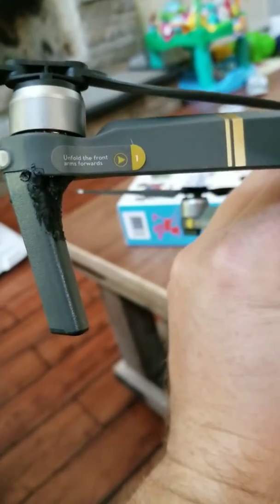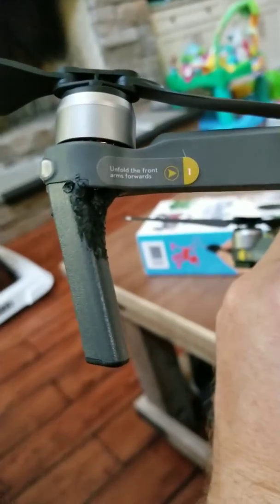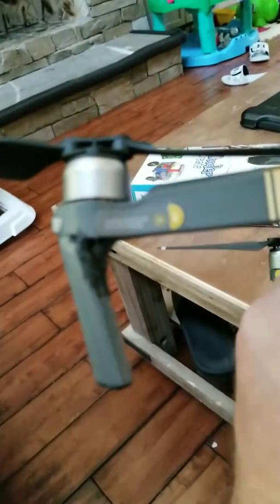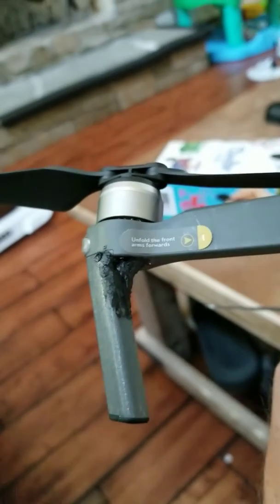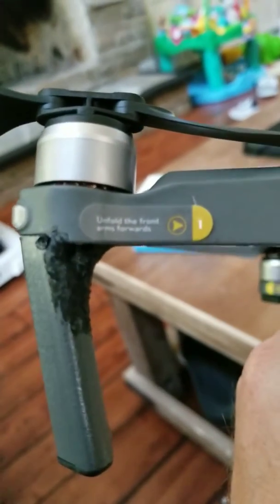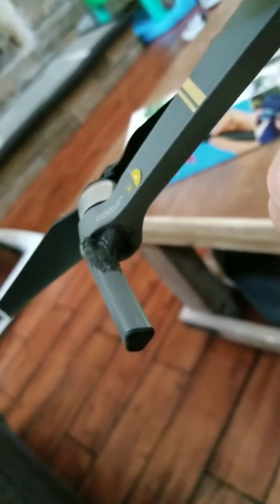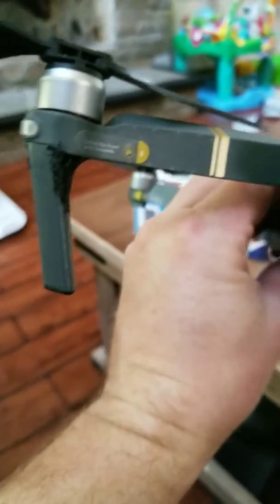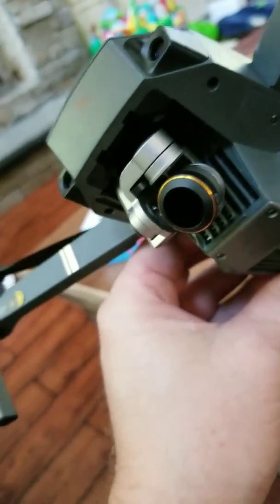Mavic pro broken arm/leg repair with 3d pen.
I didnt take a before picture, but the front right landing arm had a 1/2" gap where it cracked. I used a 3d pen and abs filament to weld it back together.